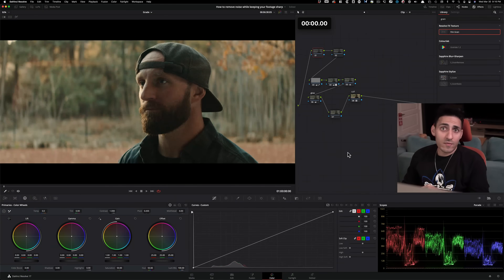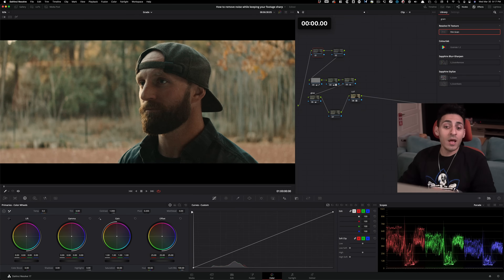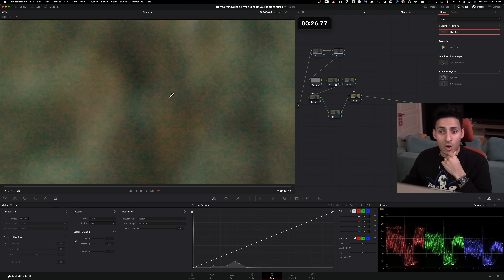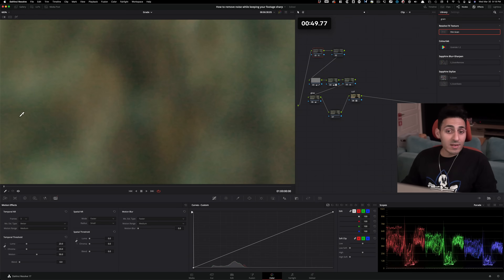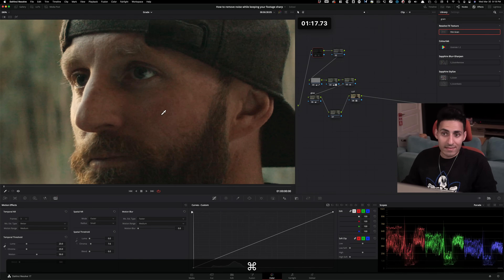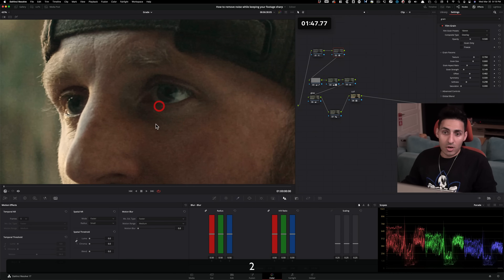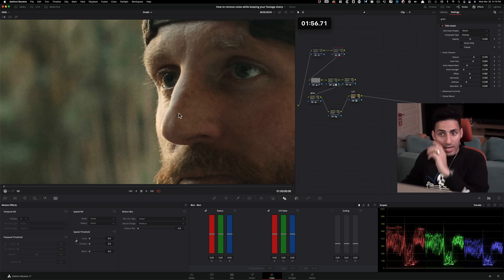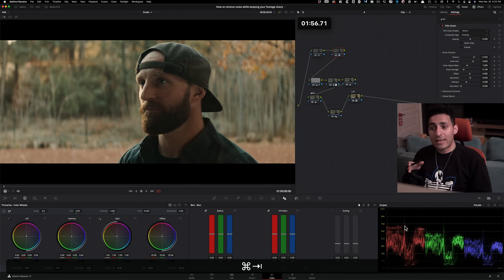How to Remove NOISE while keeping your Footage SHARP | DaVinci Resolve Tutorial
Quick tips on cleaning up your noisy footage in Resolve.